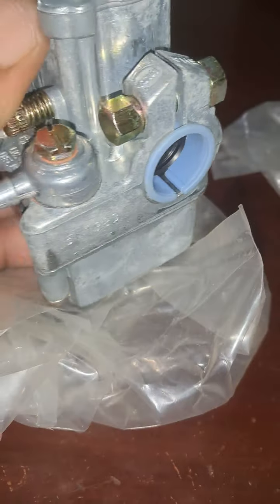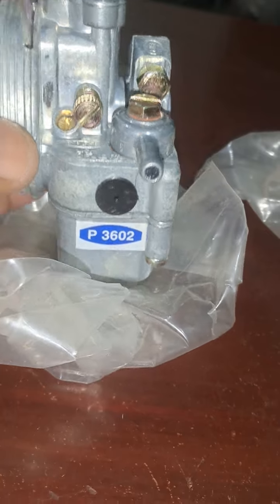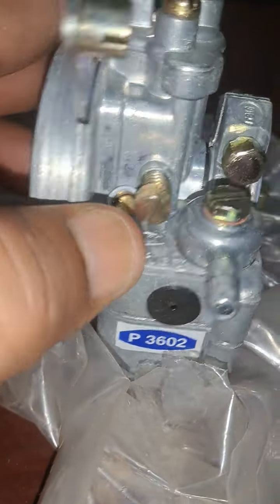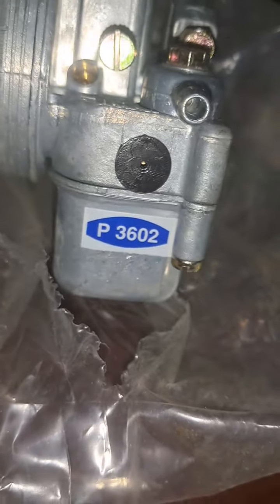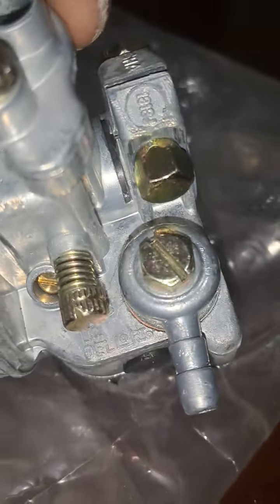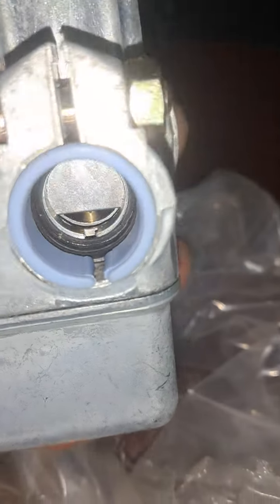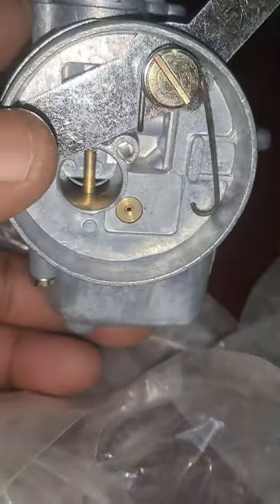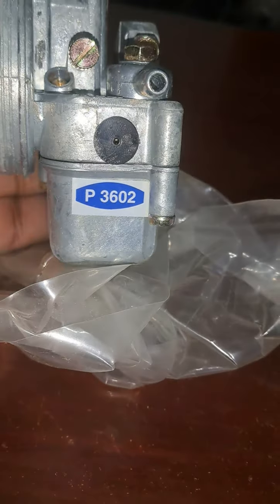Kinetic Luna 60cc Super Star model Carburetor P 3602 Safari V2 Model Carburetor Jabalpur MP